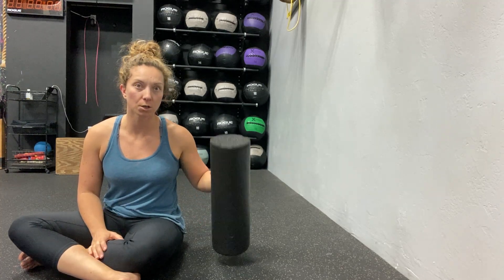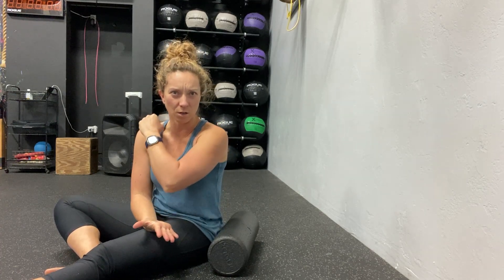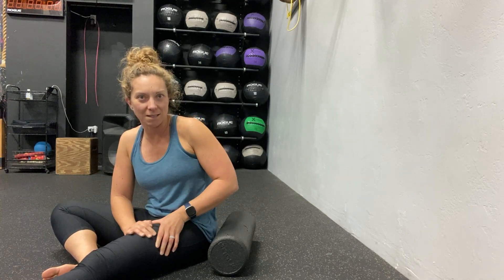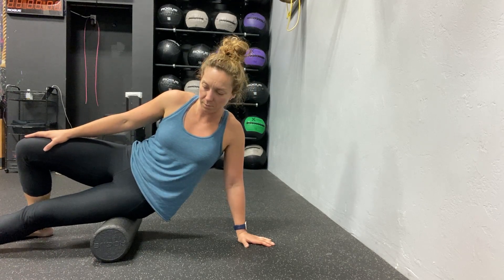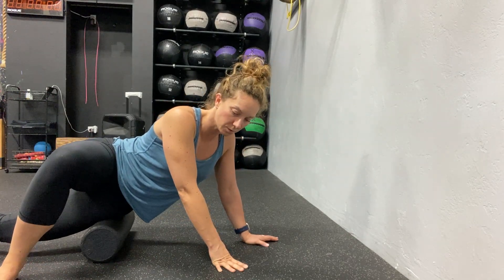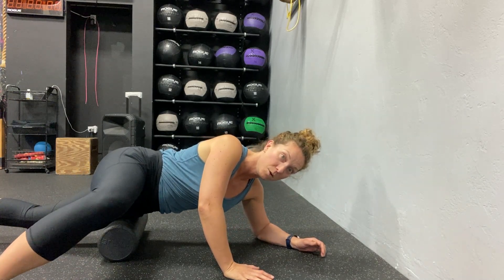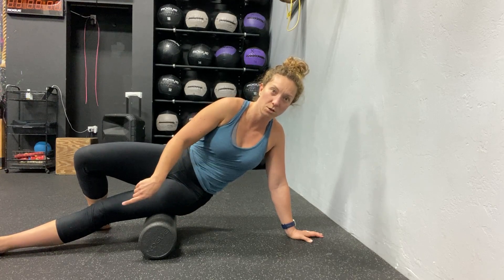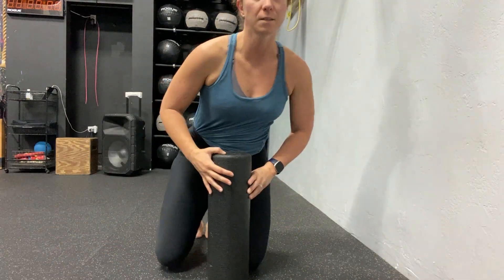Foam Roller Lateral Quad/IT Band Release